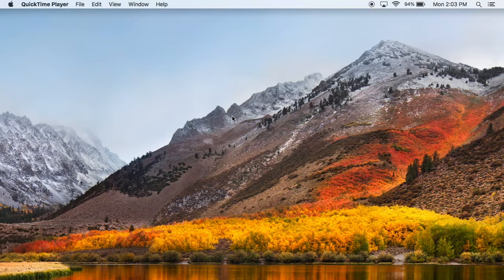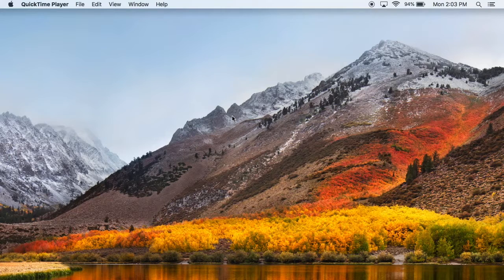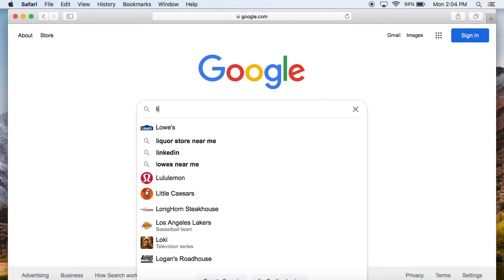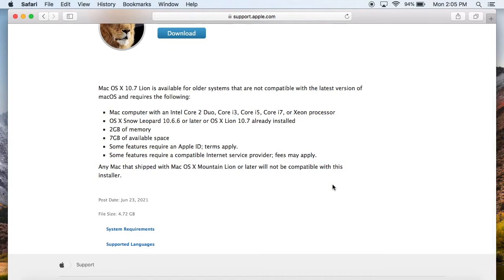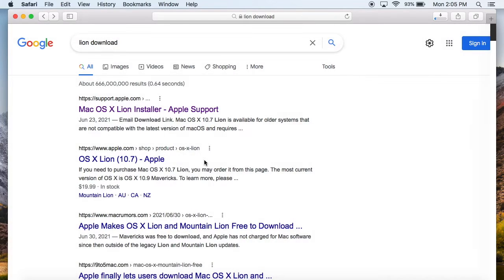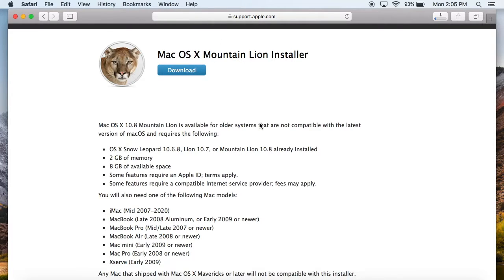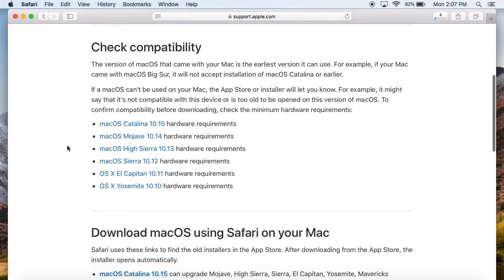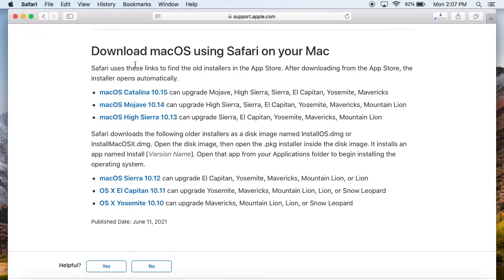How to Download Mac OS X Lion and Mountain Lion for Free!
Here is how to download the installers for both Mac OS X Lion and Mountain Lion for free straight from Apple! Links below for easy access!